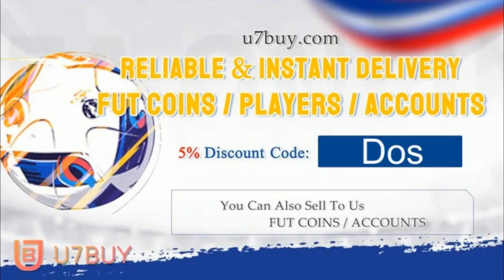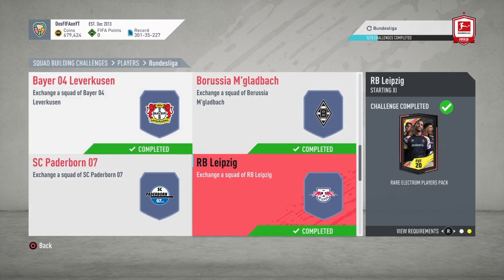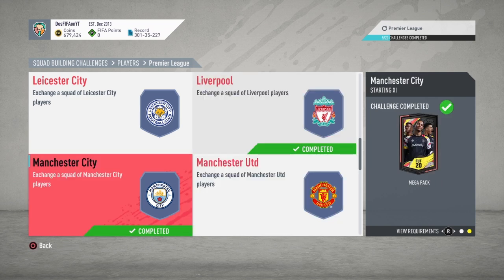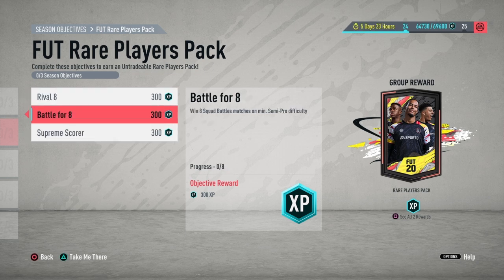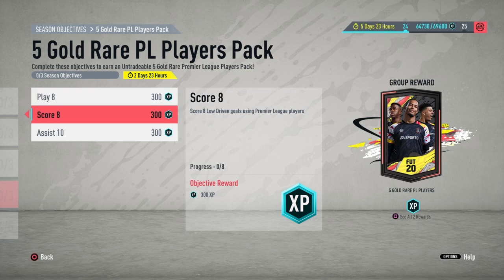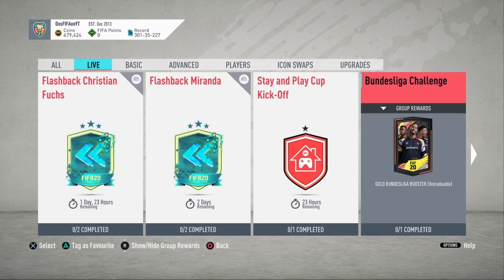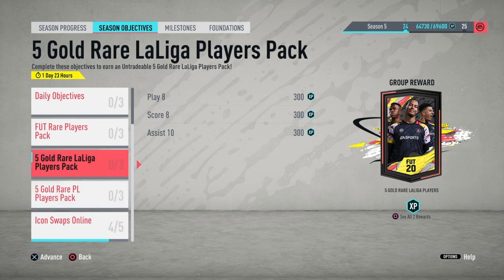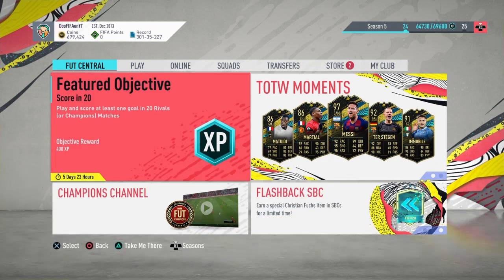If You Want to Pack a TOTS, Do This RIGHT NOW... (FIFA 20)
100 LIKES?!